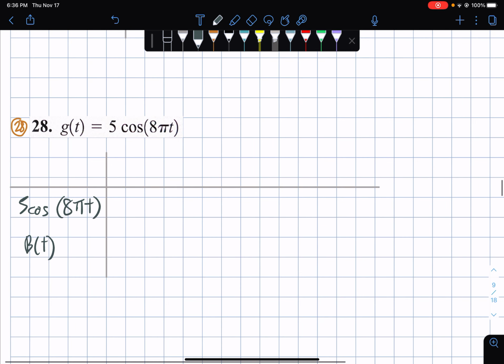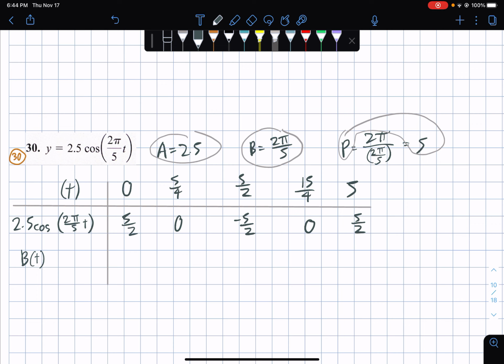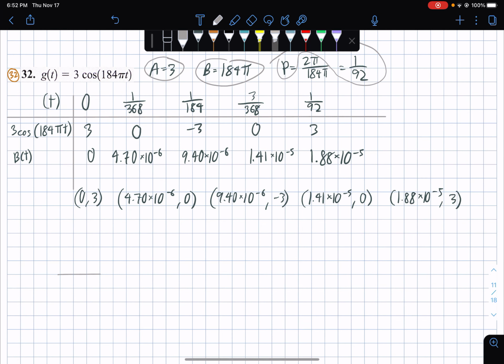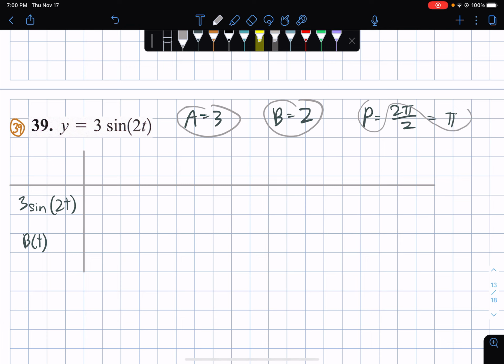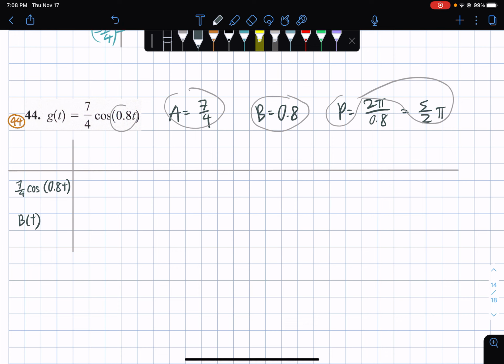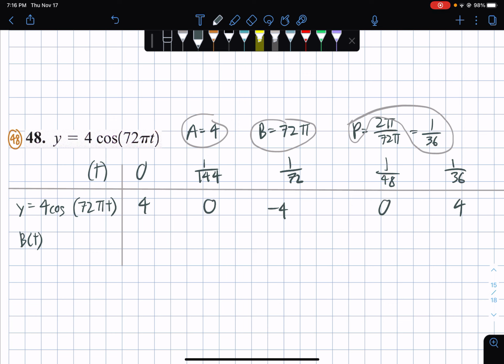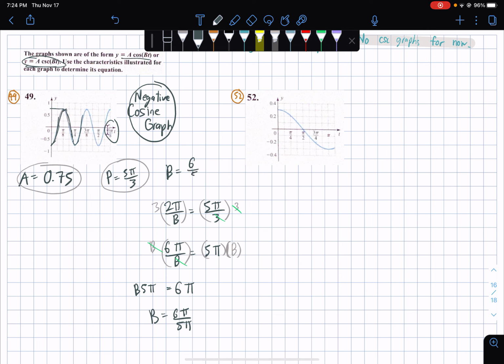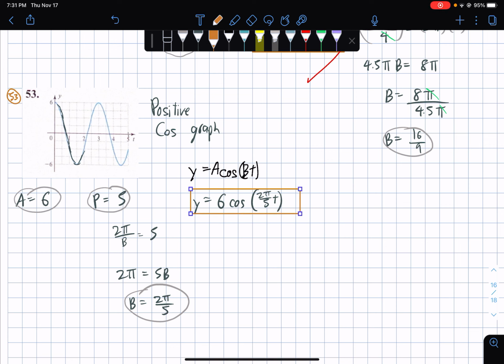Precalculus, John Coburn; Exercises 1.3/5.3- Graphs of Sine and Cosine Functions [part3 walkthrough]